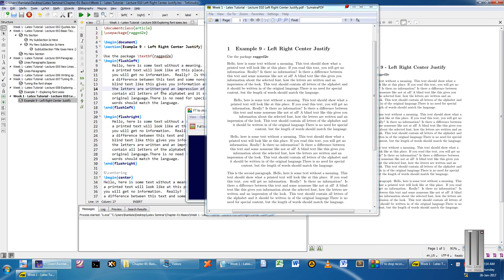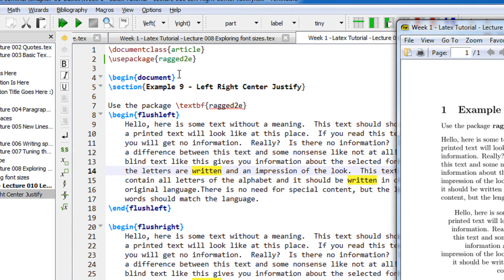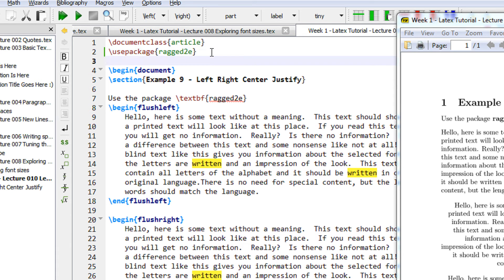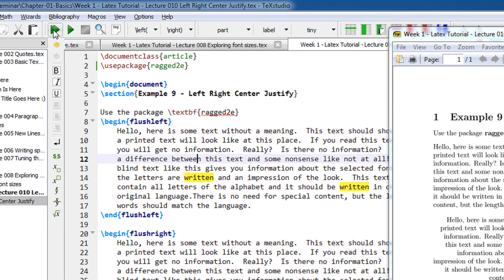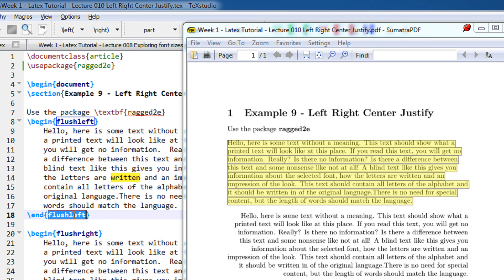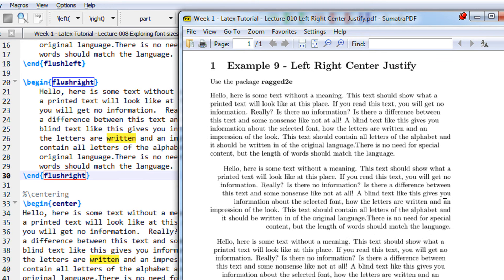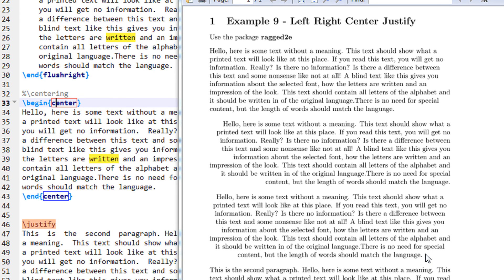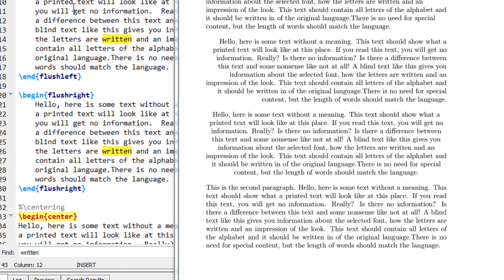Week 1 Latex Tutorial Lecture 010 Left Right Center Justify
\documentclass{article}
\usepackage{ragged2e}

\begin{document}
\section{Example 9 - Left Right Center Justify}

Use the package \textbf{ragged2e}
\begin{flushleft}
 Hello, here is some text without a meaning.  This text should show what
 a printed text will look like at this place.  If you read this text,
 you will get no information.  Really?  Is there no information?  Is there
 a difference between this text and some nonsense like not at all!  A
 blind text like this gives you information about the selected font, how
 the letters are written and an impression of the look.  This text should
 contain all letters of the alphabet and it should be written in of the
 original language.There is no need for special content, but the length of
 words should match the language.
\end{flushleft}

\begin{flushright}
\end{flushright}

%\centering
\begin{center}
\end{center}

\justify
This  is  the  second  paragraph. Hello, here is some text without
a meaning.  This text should show what

\end{document}